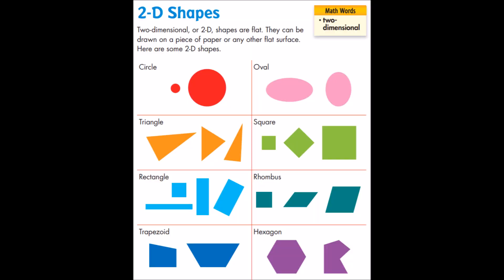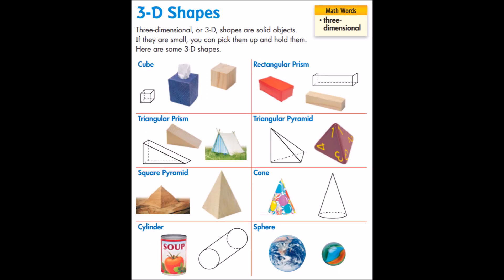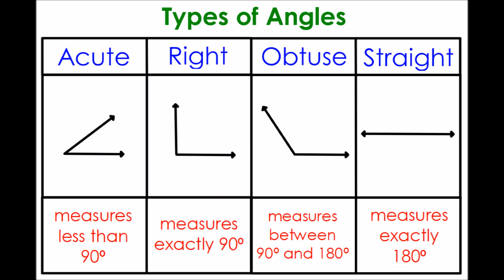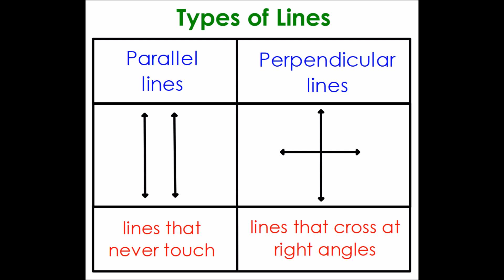Miss Battersby Takes a Geometry Walk - 4/3/20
With the spring weather, it's the perfect time to take a walk! Join Miss Battersby as she takes a geometric walk through Patterson Park in Baltimore to find 2-D shapes, 3-D shapes, lines, and angles. Then, you can take your own walk outside (with permission) or around your house to find more geometric shapes!